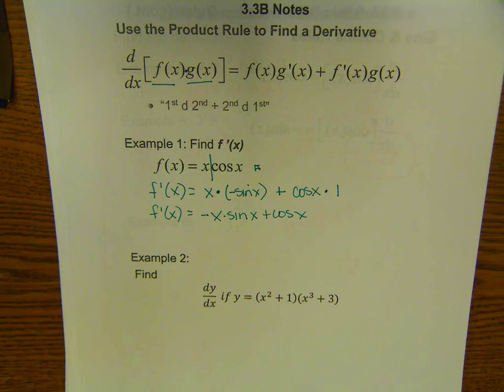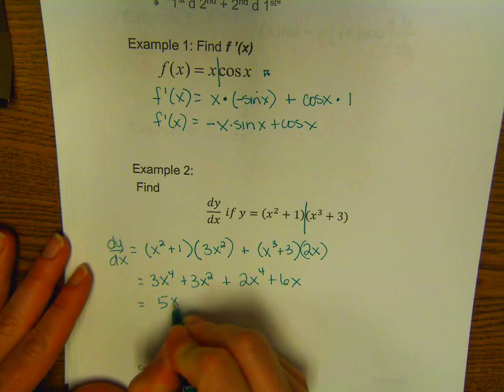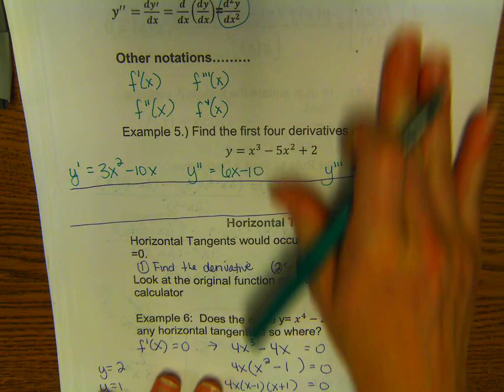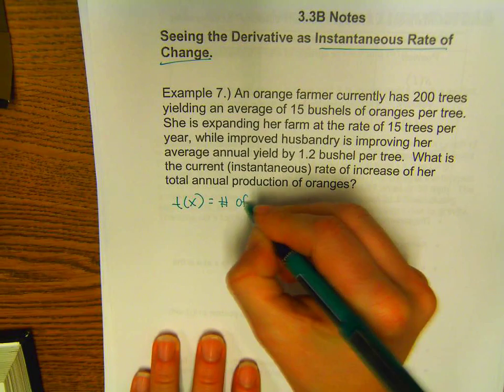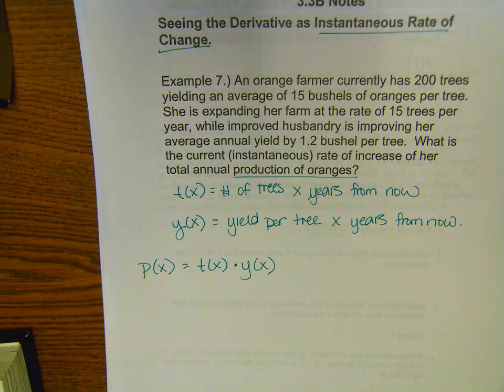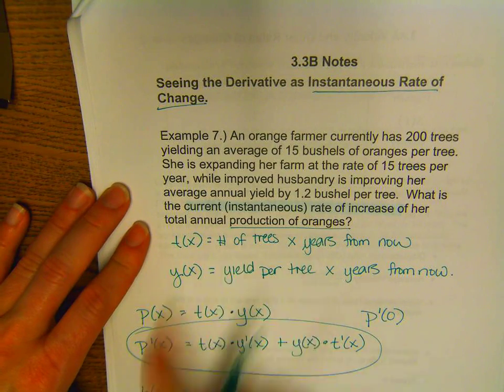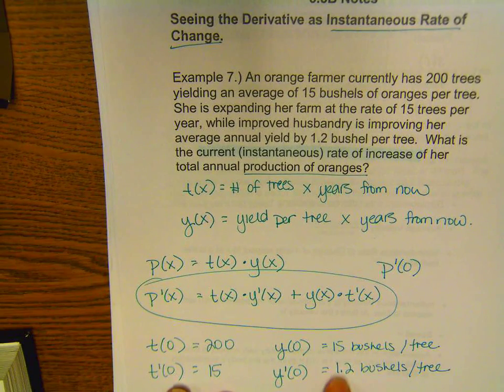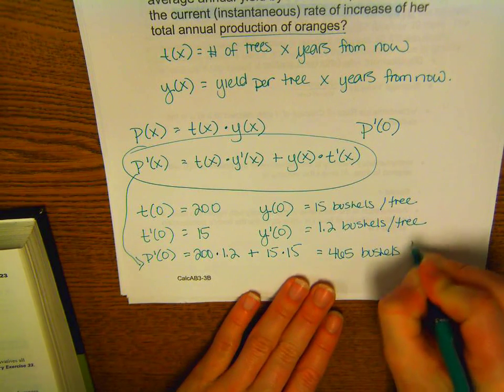Calculus 3 3 B